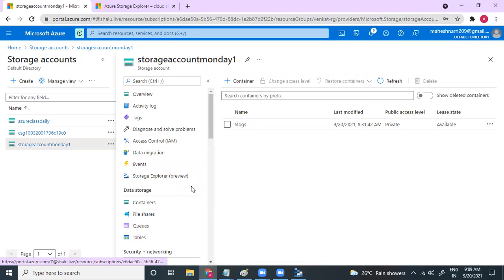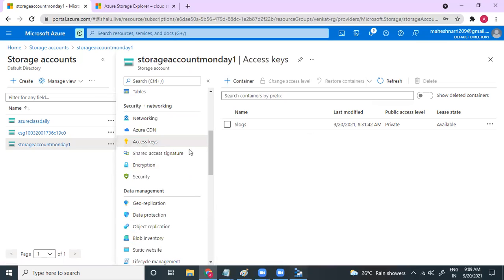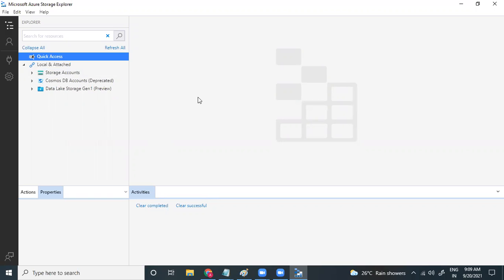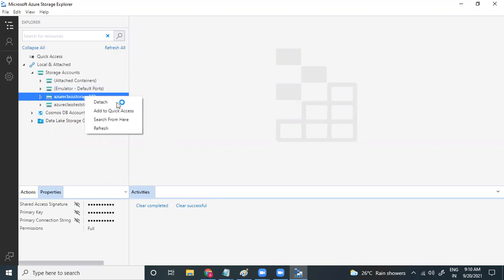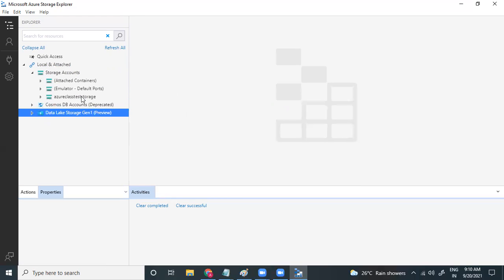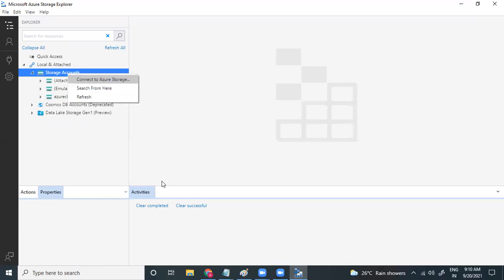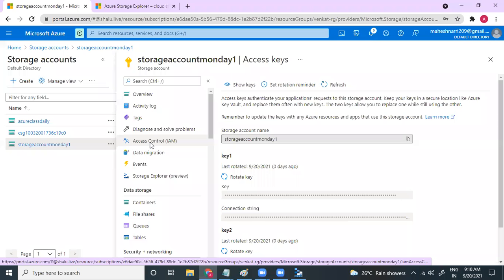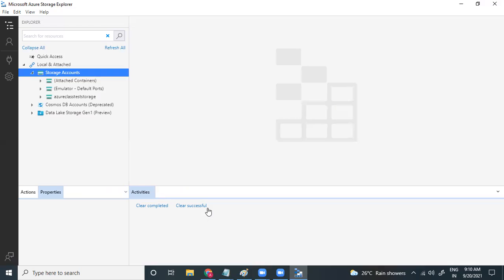AZURE STORAGE EXPLORER VIDEO IN TELUGU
It explain about the The storage explorer and How can we give connection from storage account to storage explorer. What is the important of storage explorer.